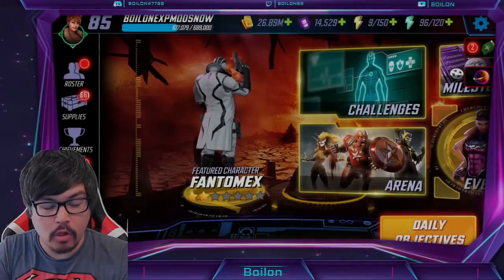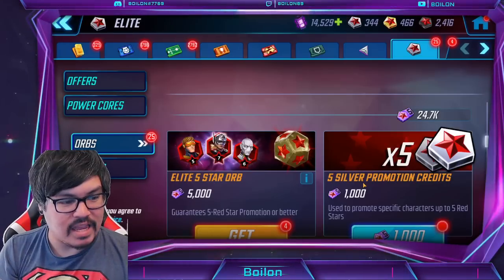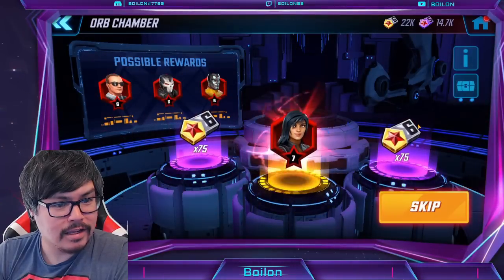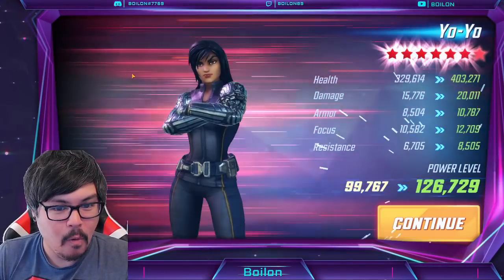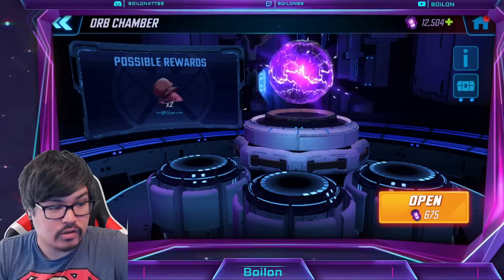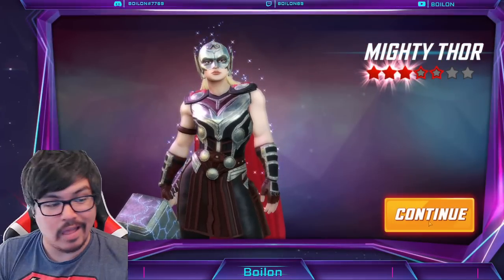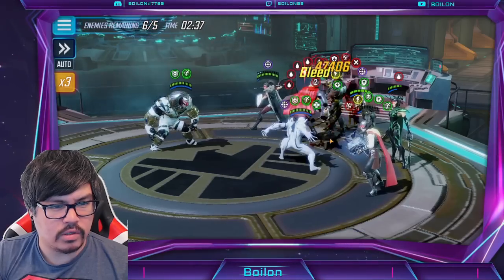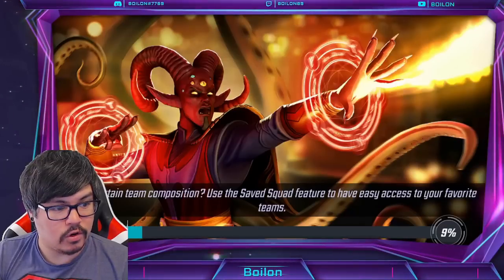Mighty Thor ORB OPENING & T4/ISO-8 Recommendation + Testing - MARVEL Strike Force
⚡⚡ Download and Install Bluestacks 5 Here to play Marvel Strike Force on PC and help the channel out!

Catch me on Twitch - Wed/Sat @ 12:00 PM PST / 15:00 EST / 20:00 GMT